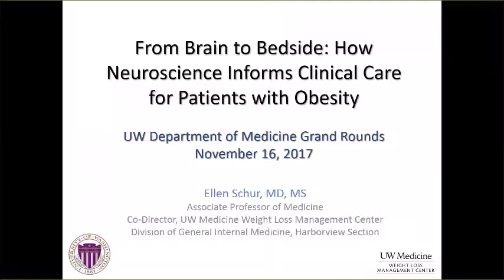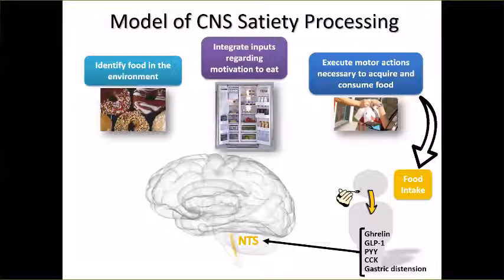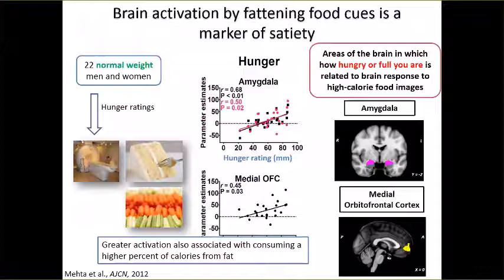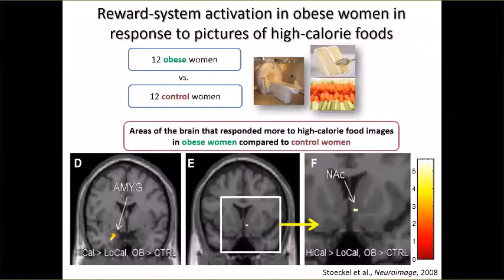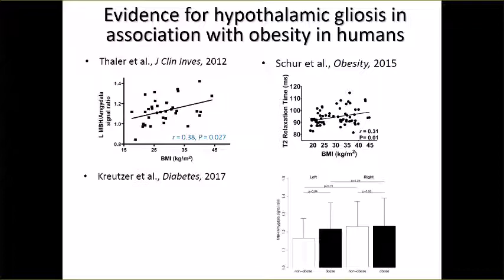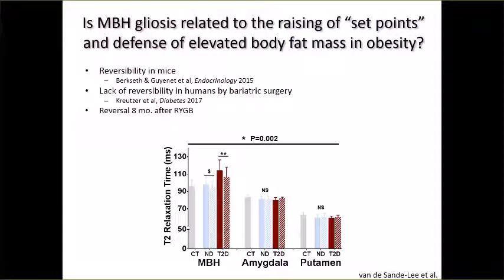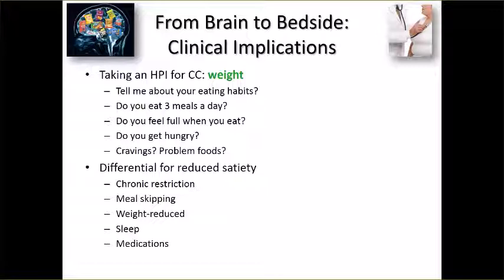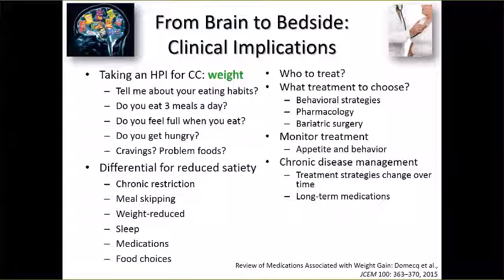From brain to bedside: How neuroscience informs clinical care for patients with obesity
Department of Medicine Grand Rounds presentation by Dr. Ellen Schur, Associate professor, Division of General Internal Medicine
Co-director, UW Medicine Weight Loss Management Center